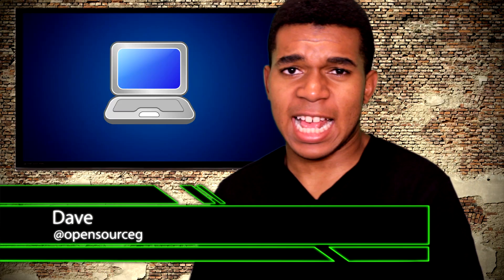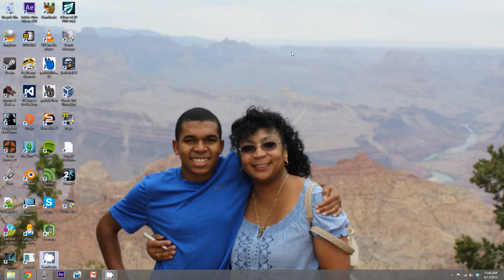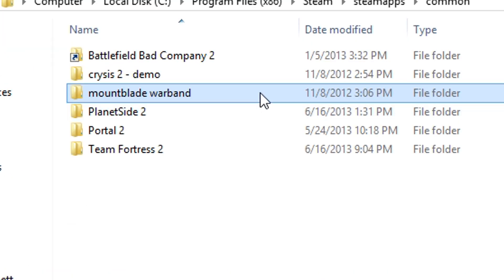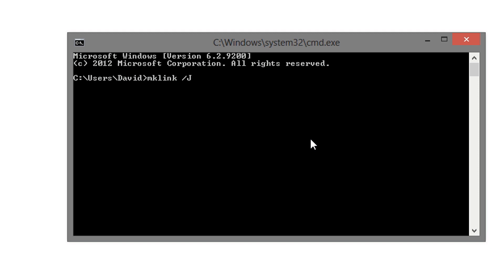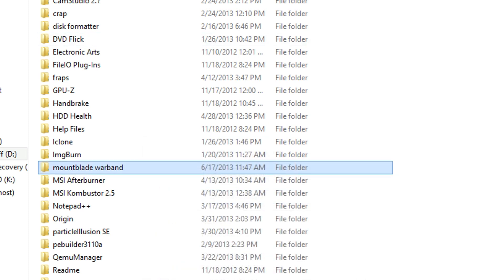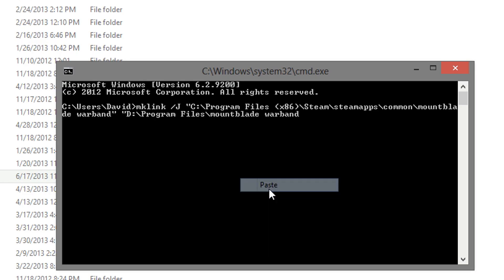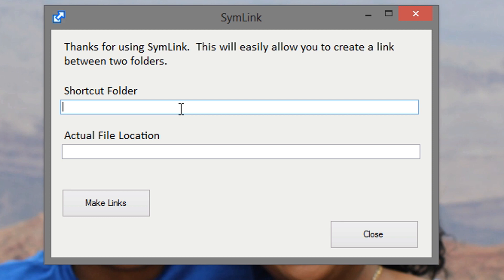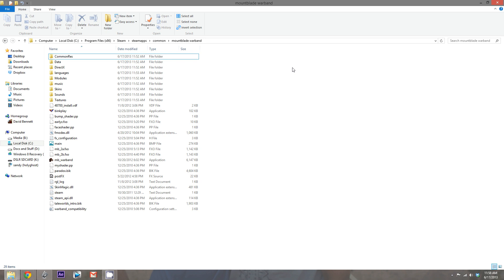[How To] Transfer Steam Games to another Hard Drive (Windows Symlinks)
What's up awesome peeps!? So, if you're an avid gamer using steam, you're probably suffering from limited space.  Well, using a technique called "symlinks" we can create shortcuts for the games and save space on your HDD or SSD. Check it out!!